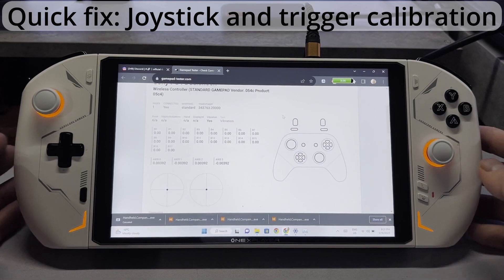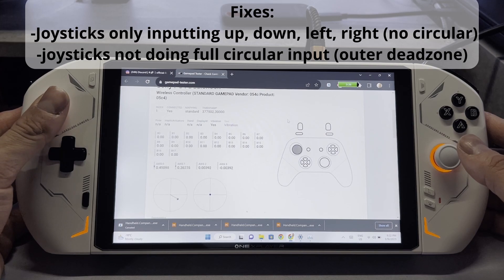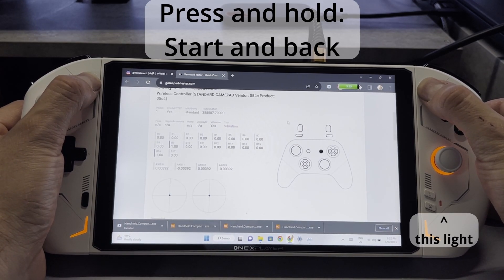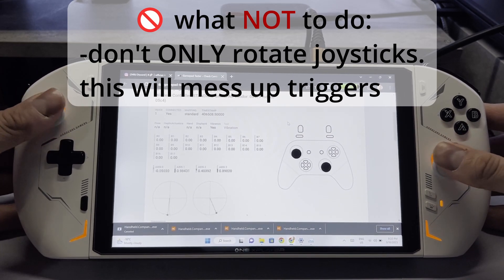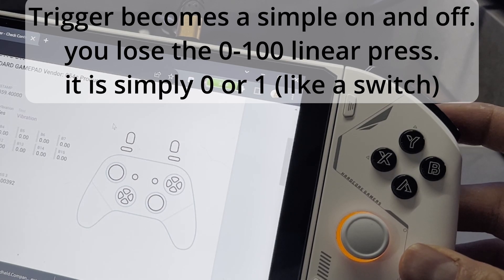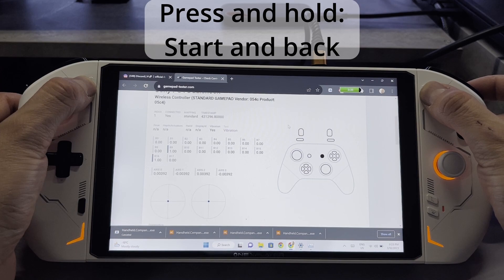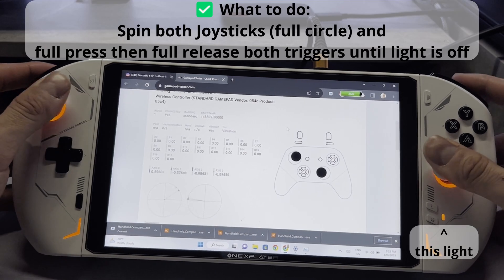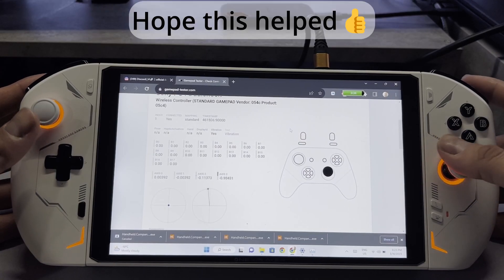Onexplayer 2 controller calibration (the correct way)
after seeing many users in the different Onexplayer socials ask about controller calibration, I decided to make a quick fix video for others to reference. I hope you find this helpful!

remember to disconnect your OXP 2 official magnetic keyboard before performing a calibration.